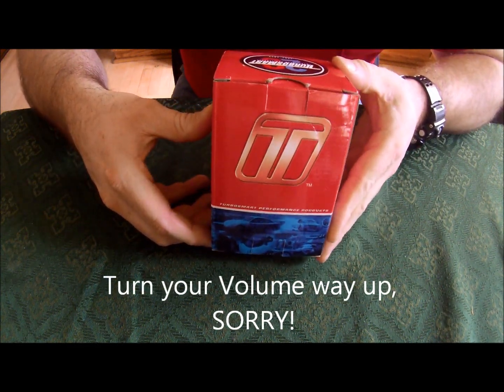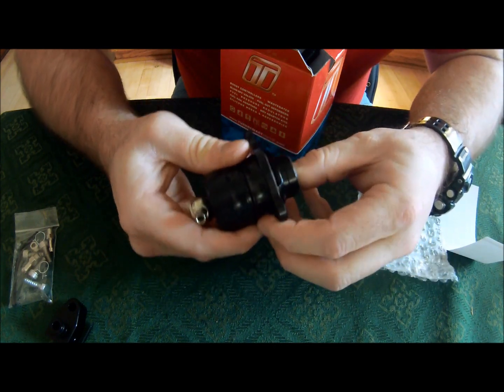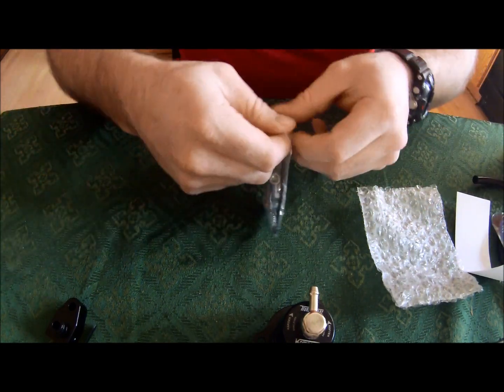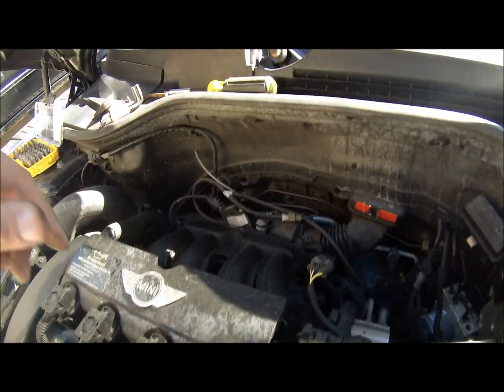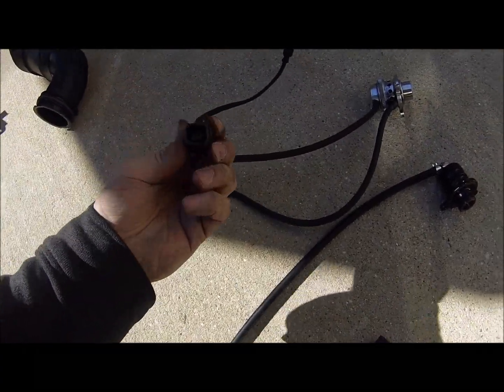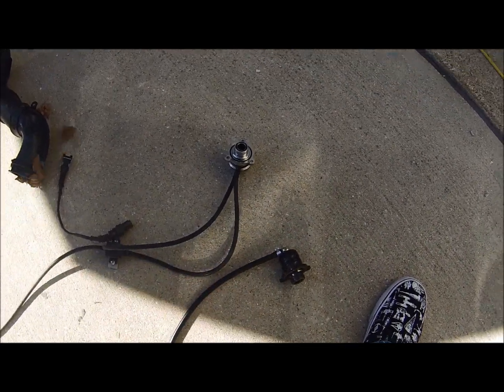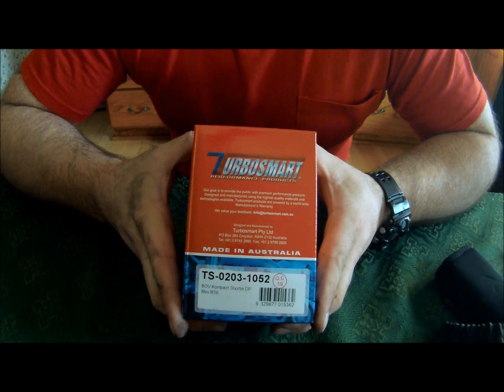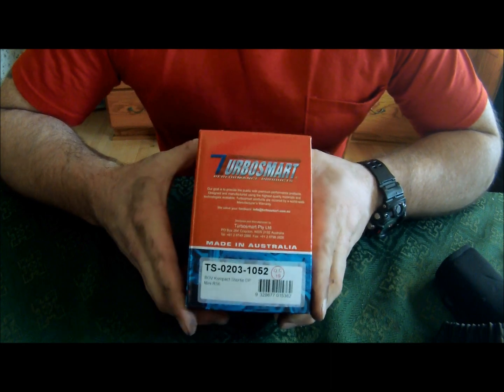r56 Mini Cooper S Turbosmart BOV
SORRY ABOUT THE VOLUME!!!

This is my unboxing and review of the TurboSmart Kompact Shortie DualPort BOV for the r56 Mini Cooper S.

The Install is identical to the Forge BOV but the design is way simpler. I definitely recommend it.